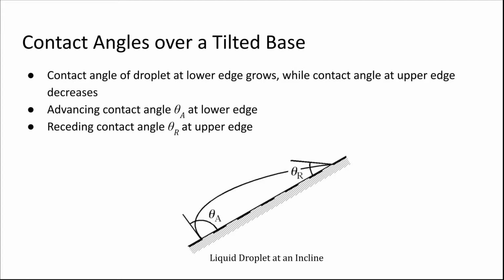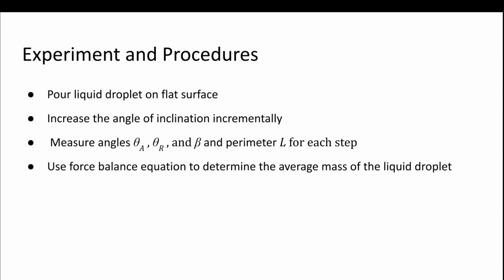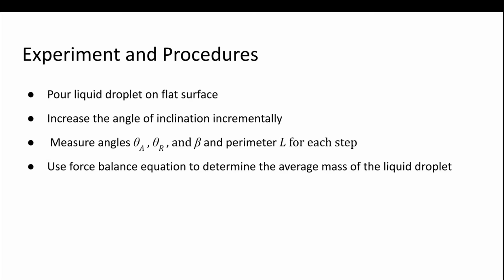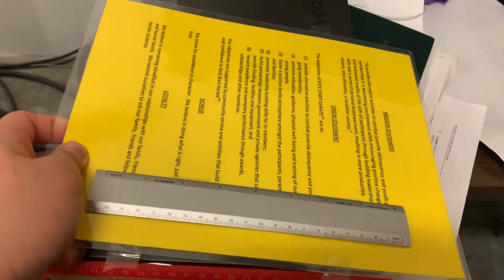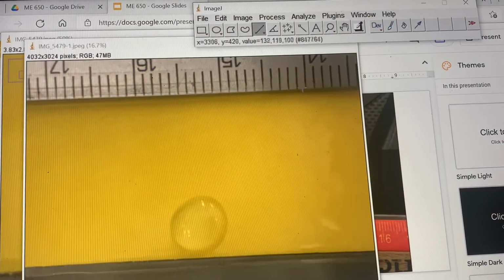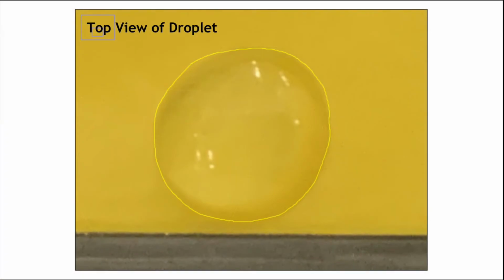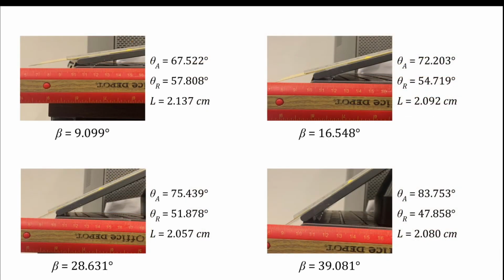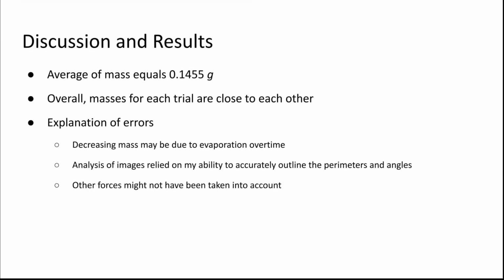Contact Angle Hysteresis over a Tilted Surface